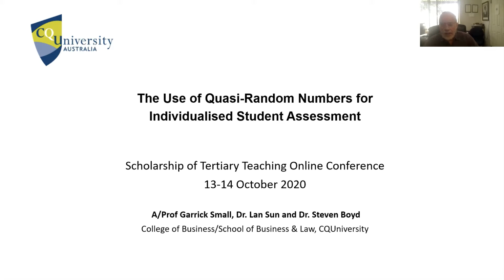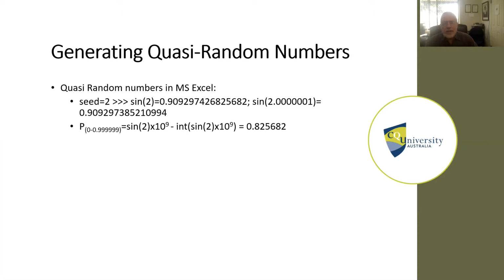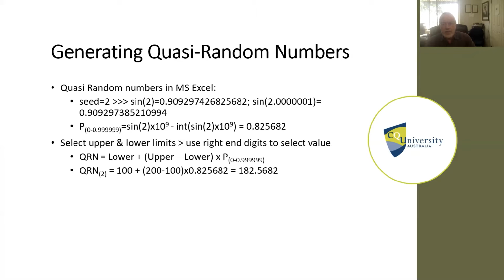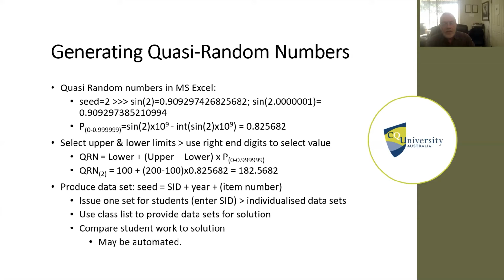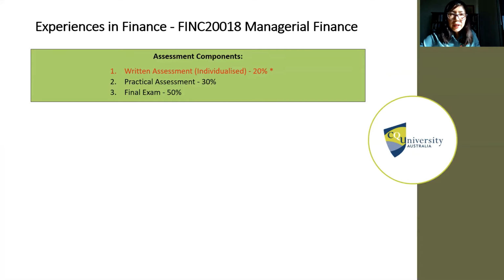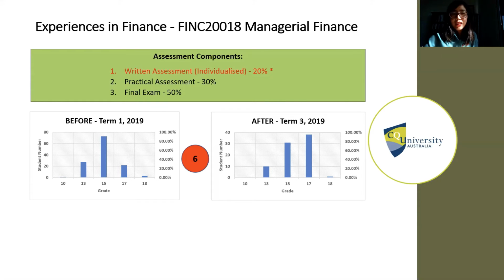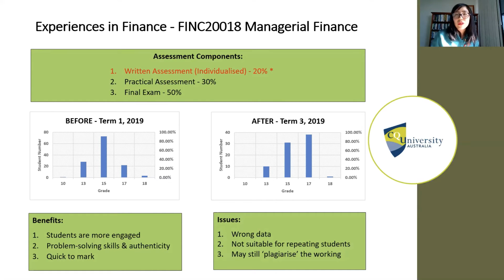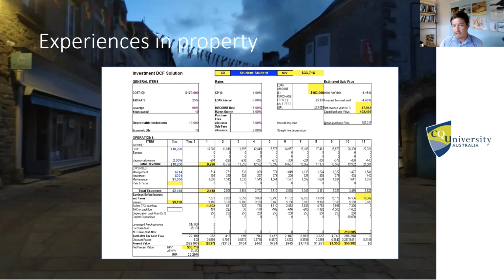SoTT 2020 Conference -The use of quasi-random numbers for individualised student assessment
TITLE
The use of quasi-random numbers for individualised student assessment

AUTHOR
Garrick Small, Associate Professor/DL - EFP, School of Business and Law Lan Sun, Lecturer, School of Business and Law, CQUniversity
Steven Boyd, Senior Lecturer, School of Business and Law, CQUniversity

ABSTRACT
This study demonstrates how assessment tasks set in Finance and Property subjects contribute to plagiarism avoidance and marking efficiency. Case studies in the areas of Finance and Property investment are considered to illustrate applications. Many subjects involve the development of advanced practical numerical skills. These provide challenges in assignments because the operations being examined are often quite standardised and if assignments are written with fixed data for the whole class there is undue invitation for plagiarism. However,
if different data is generated for each student grading becomes cumbersome. We use the quasi-random data generation to provide individualised student data sets for numerical assignments. Case studies demonstrate the use of student’s ID number and other unit specific parameters to generated quasi-random data sets for each student’s assessment. The case studies provide an in-depth analysis of how students and faculty apply the individualised data sets with a focus on plagiarism. In addition to generating the student’s individualised data set, the ID number is used to generate a solution set for each student to simplify grading. The case studies are based on assignments written into spreadsheets. The spreadsheet format provides a flexible and secure platform for providing assignments and their marking. This will further improve the efficiency in marking and grading. Security issues are considered. It is suggested that seed numbers and access passwords be changed for each class. Submission using alternate platforms such as Survey Monkey are explored. Submission systems that can yield
a single spreadsheet including all answers for all students in the class are found to provide the most efficient grading system, especially for larger classes. Automated feedback systems are considered and feedback that indicates which questions were incorrect is argued to provide the most effective feedback for numerical questions, along with ample demonstration resources.